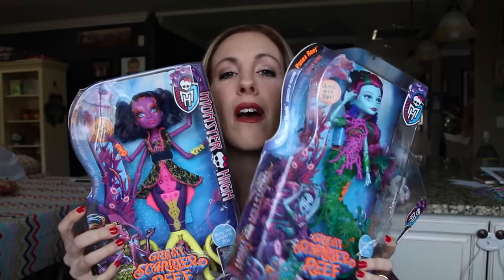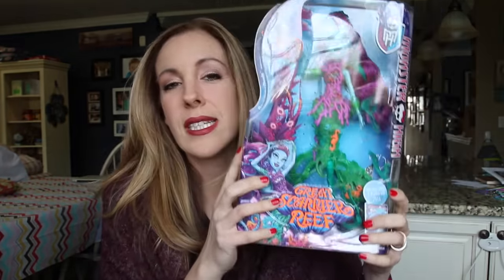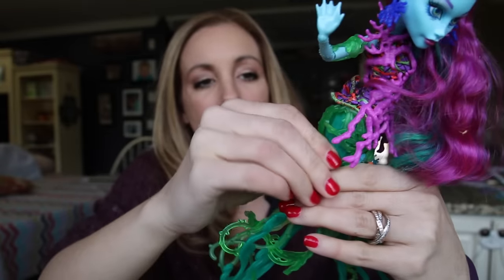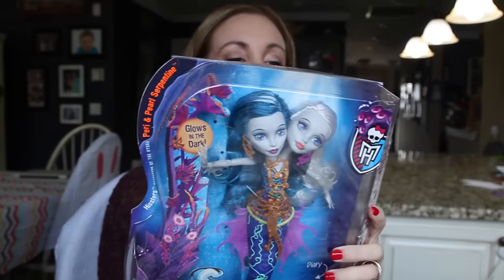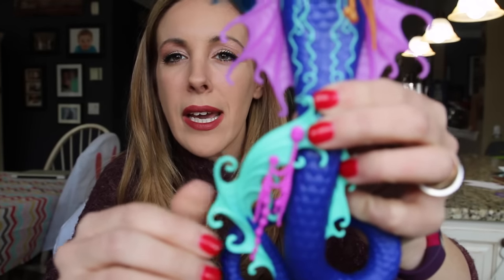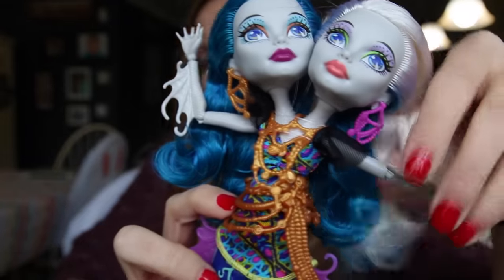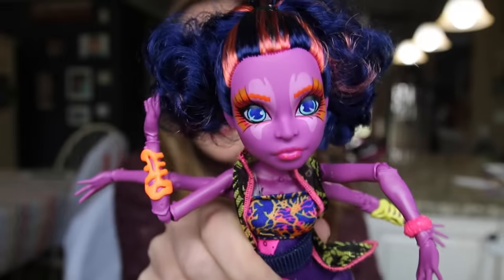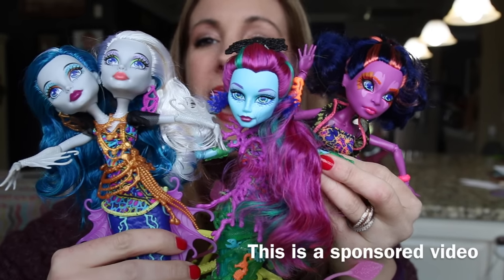Monster High Great Scarrier Reef Doll Review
I reviewed three different Monster High dolls -- Posea Reef, Kala Merri and Peri and Pearl Serpentine. These dolls are so beautiful! Way until you see the detail!

Posea and the Blog:Posea Reef

Kala and the Blog:Kala Mer'ri

Mail Time
Vera Sweeney